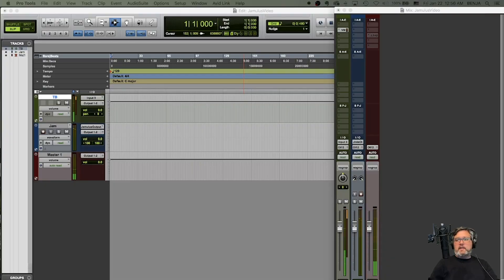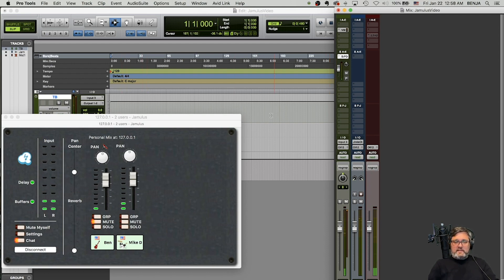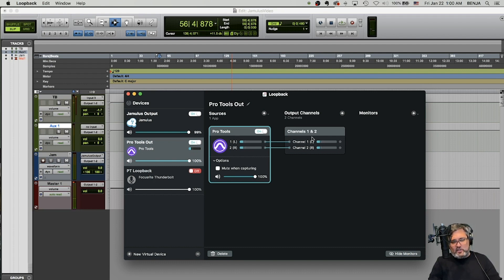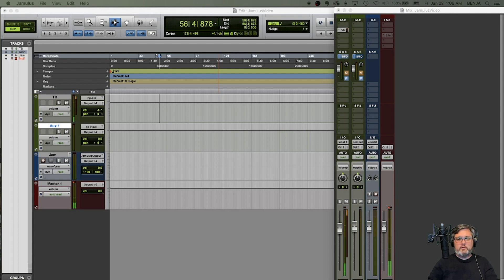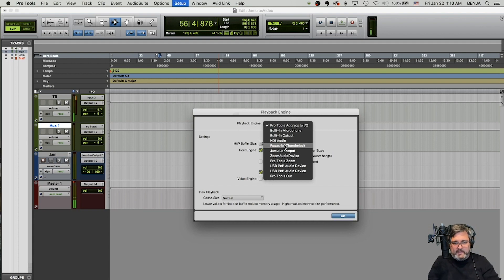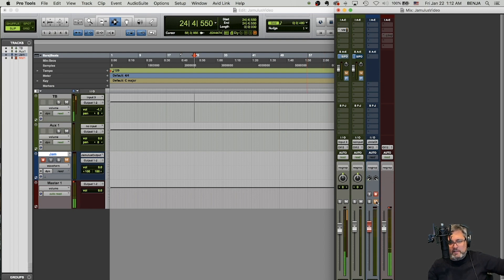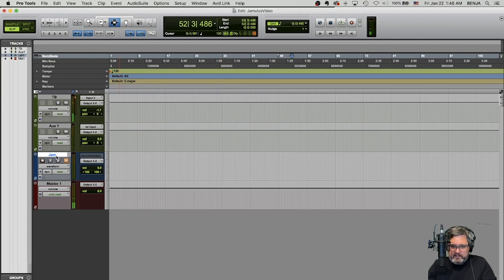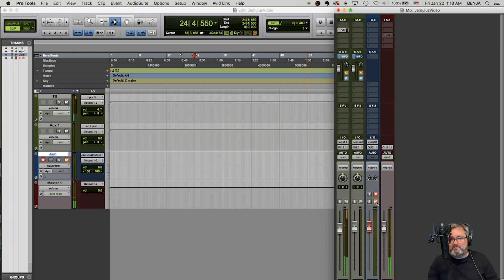Connecting Pro Tools (or other DAW) to Jamulus for Online Collaboration, Writing or Recording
If you are new to using Jamulus for remote jamming with your bandmates or looking for a way to expand the capabilities,  this will be a good starting point for getting connected.  This allows me to route virtual guitar software like Amplitude,  run external click tracks and record separately the remote players.  These techniques can also be used for other software like Jam Kazam, SonoBus or even Zoom.

- Slate ML-1 Microphone System

If you are looking for a more streamlined setup,  I recommend using the SonoBus Plugin for ProTools,  you can cut down on all the advanced routing.  See my other videos to see how this is done.